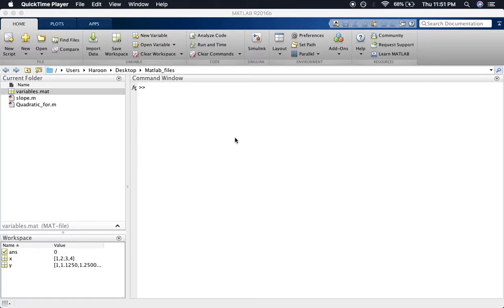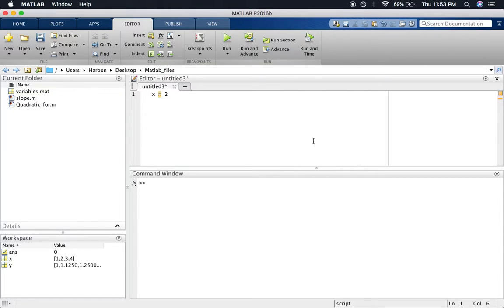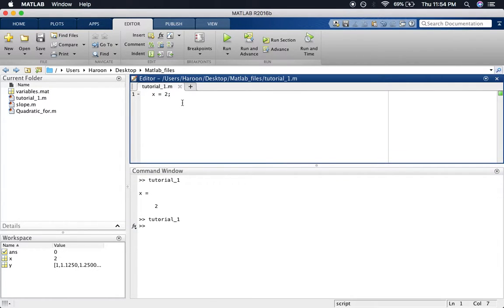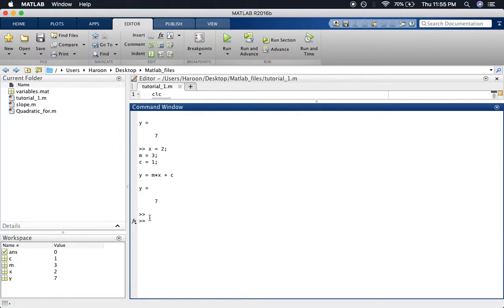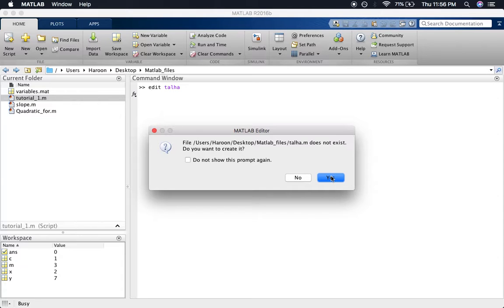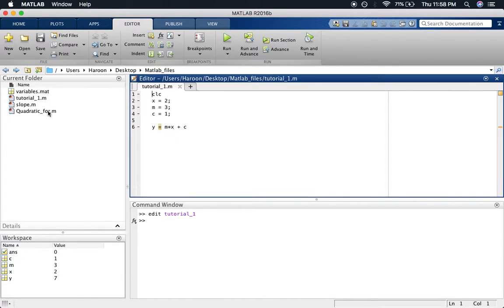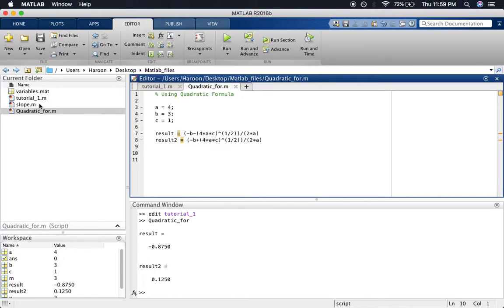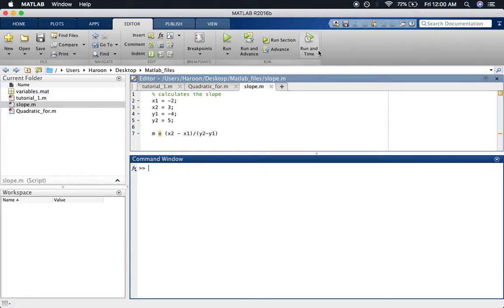Scripts in Matlab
Hi guys! In this video I've shown how you can create and work with scripts in Matlab which is an excellent way to save you matlab commands for future use and when you want to use them recursively!